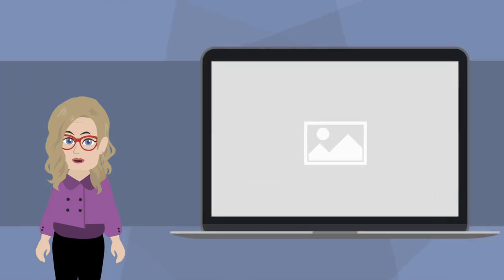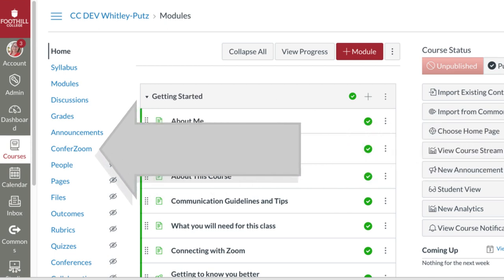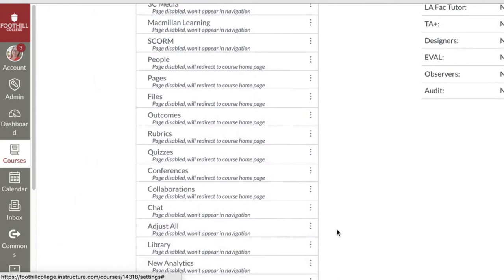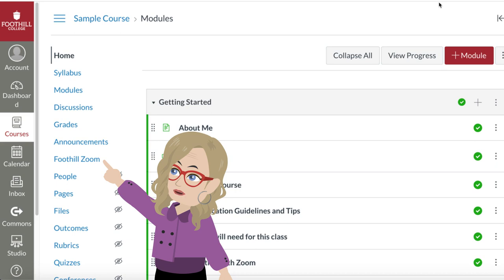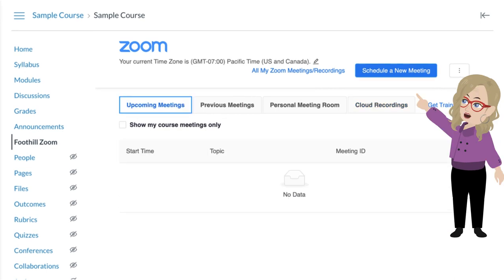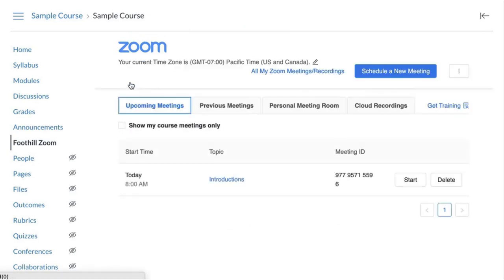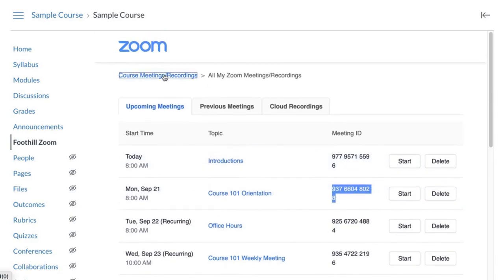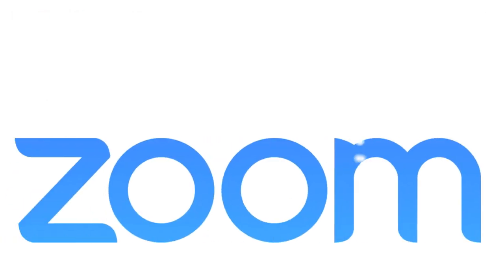Zoom in Canvas (old)